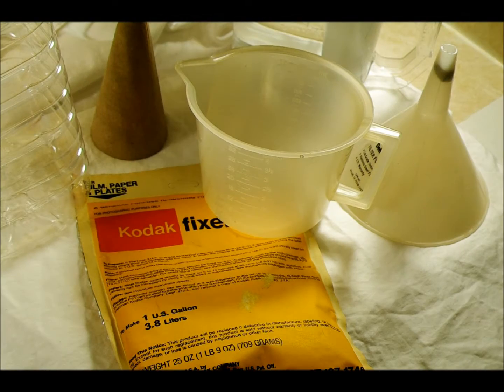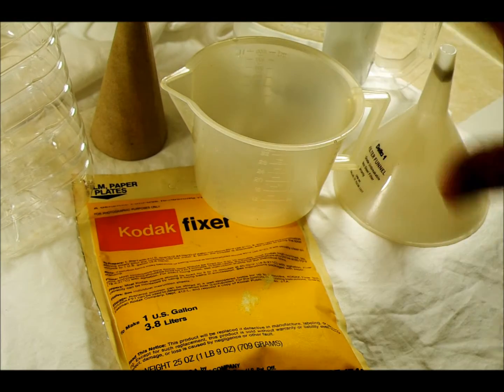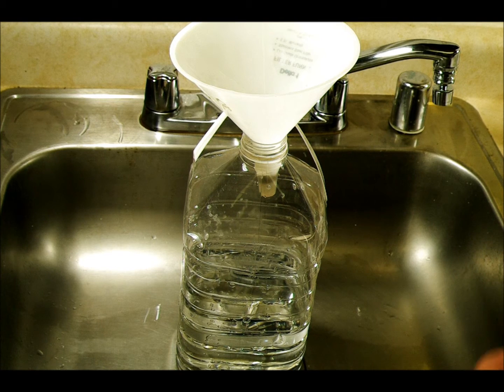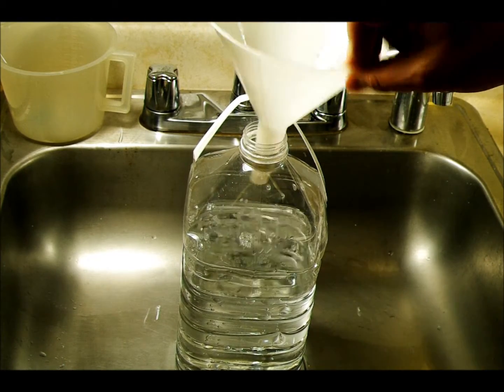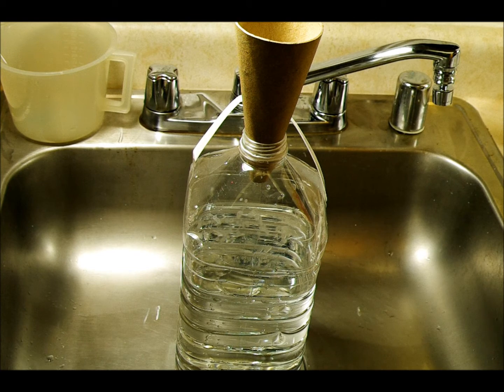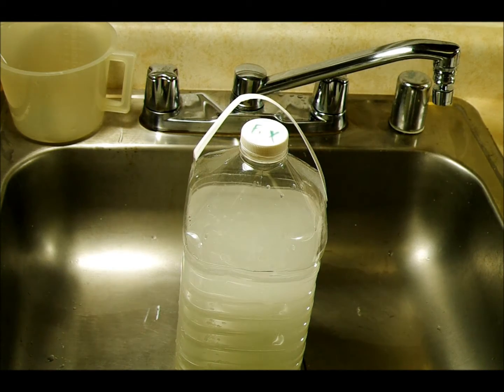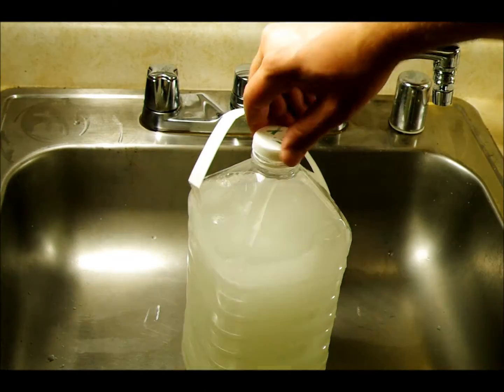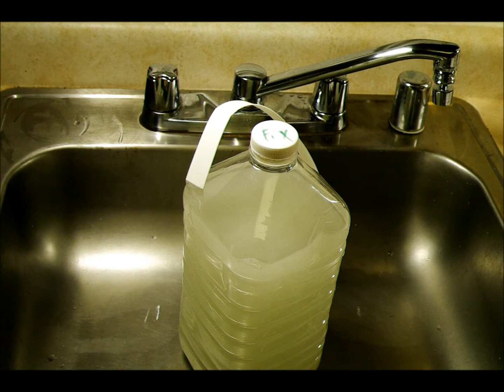Mixing Black and White Film Fixer from Powdered Concentrate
This video shows how to mix black and white film fixer from powdered concentrate. Remember to always use proper safety gear when using, mixing, or risking contact with chemicals. Also remember to properly dispose of film chemicals when they're exhausted as different areas have different disposal regulations.